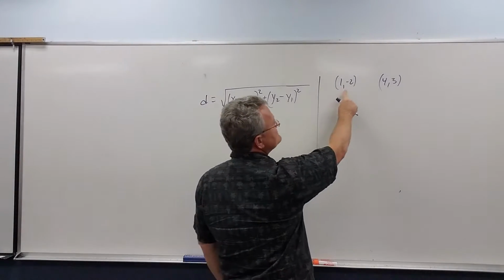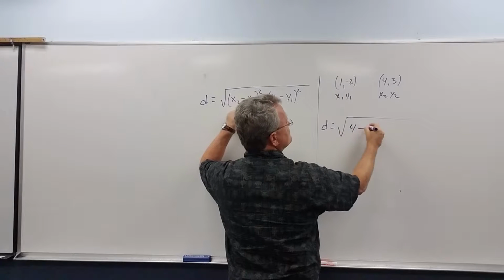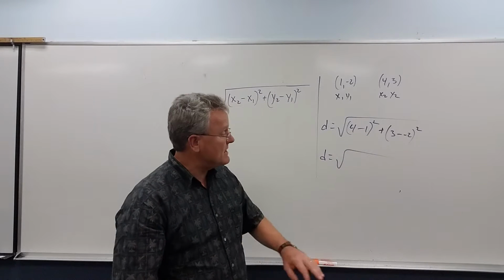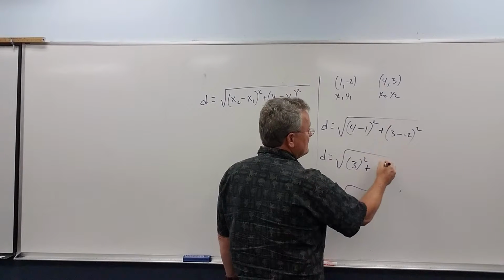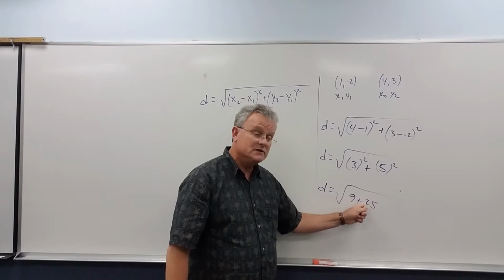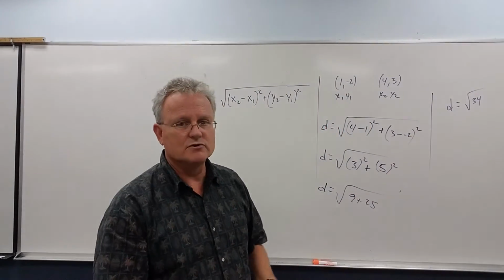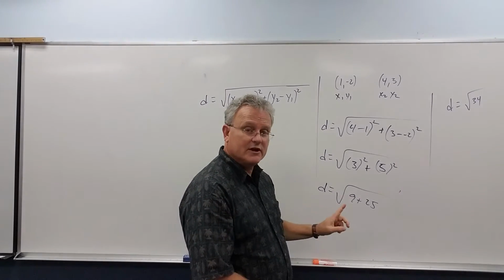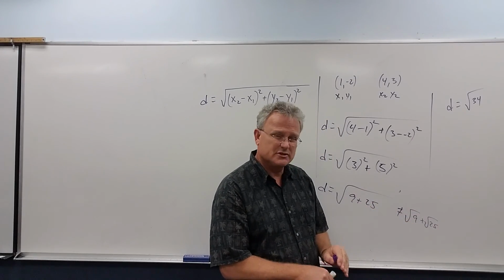Distance between Two Points